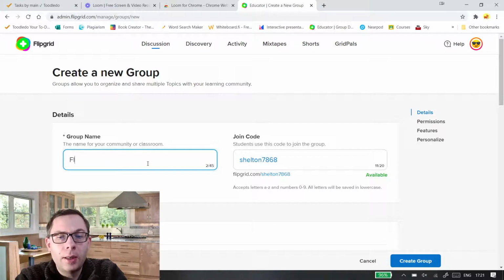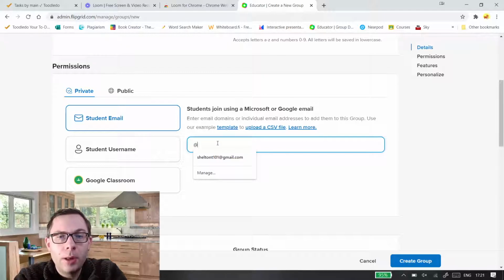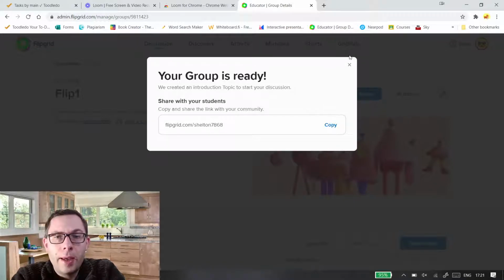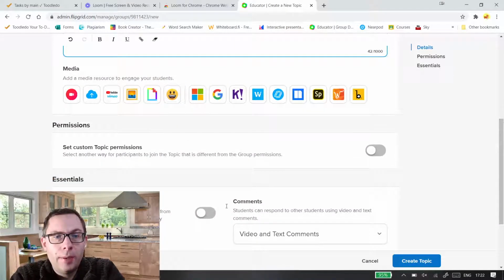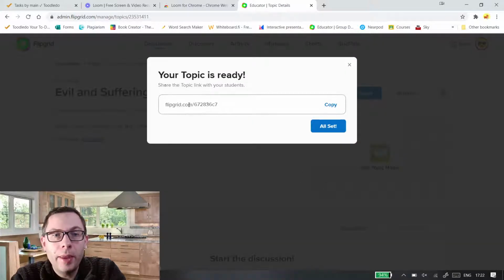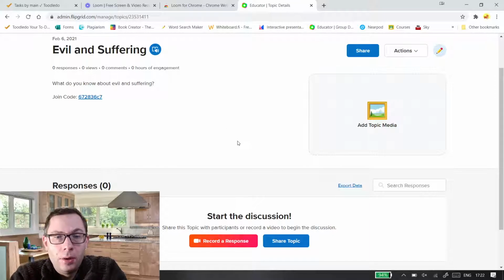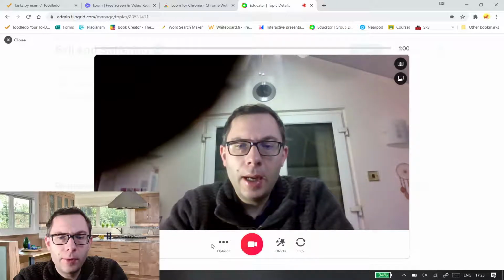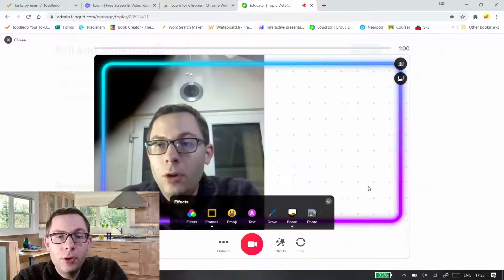Flipgrid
In this edtech video I show how to use Flipgrid – an extremely intuitive website that, if set up correctly, is really secure for pupils to make their own short revision videos or record their thoughts on a topic you have set.